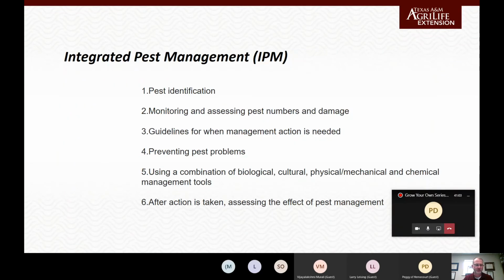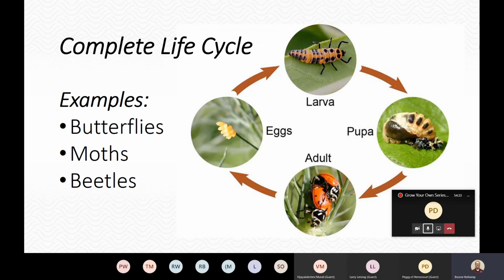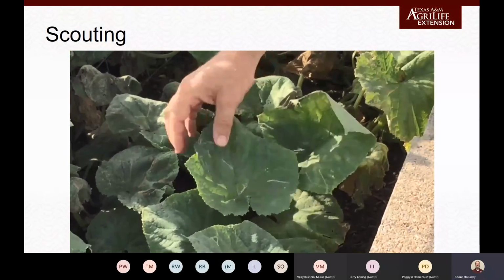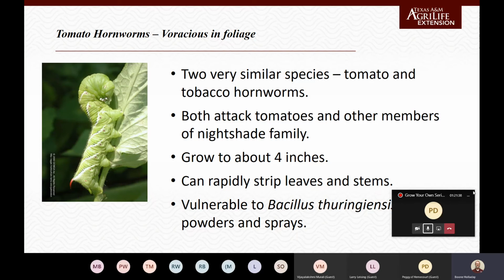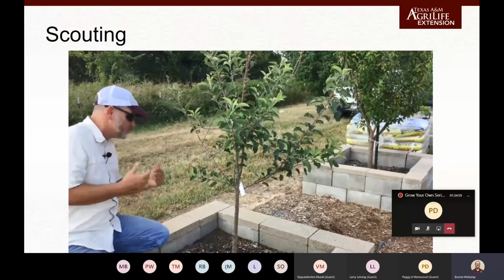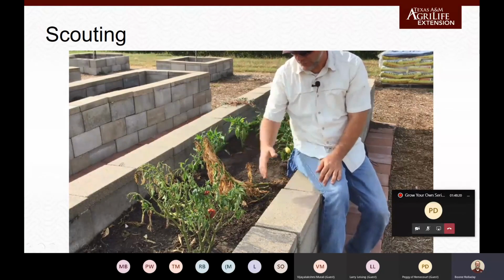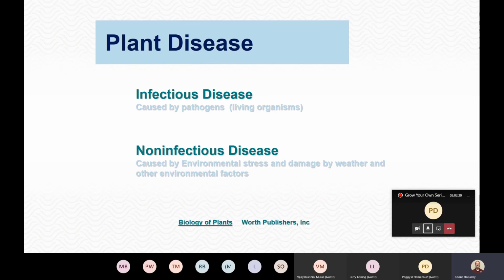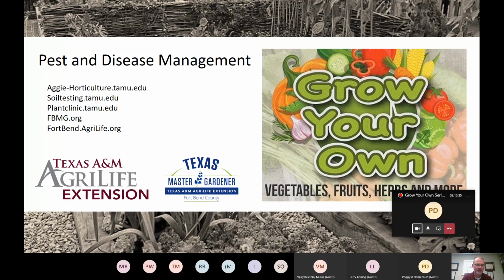Grow Your Own Series - Pest and Disease Management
Learn how to identify and manage common garden pests and vegetable disease using integrated pest management techniques.